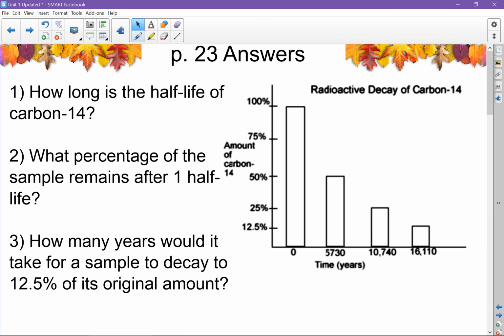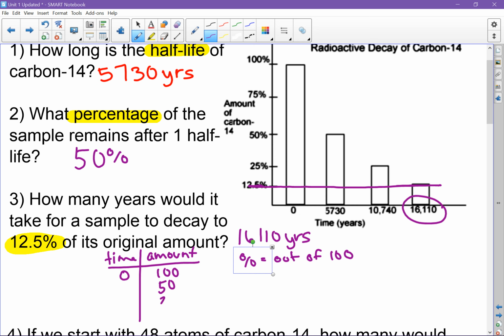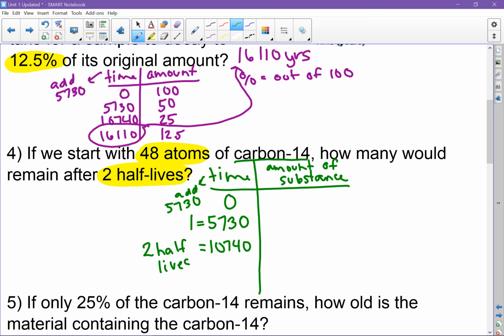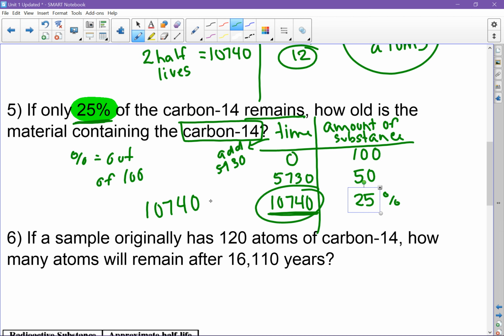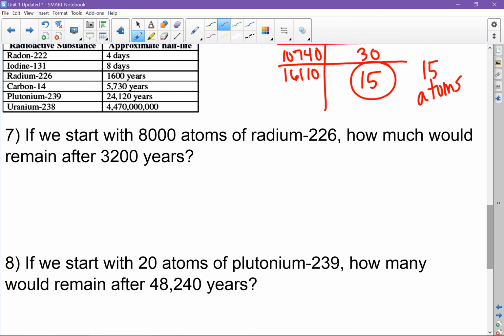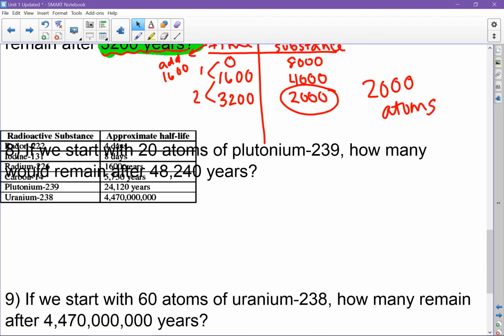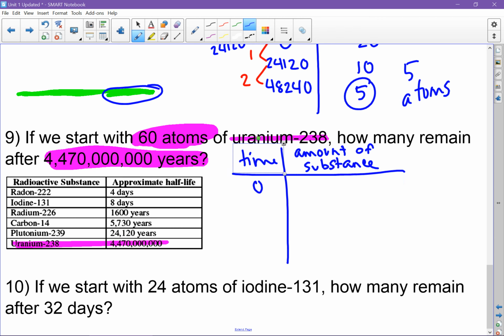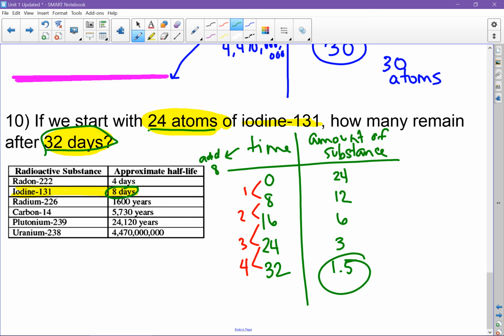Unit 1 p. 22 Half Life Practice